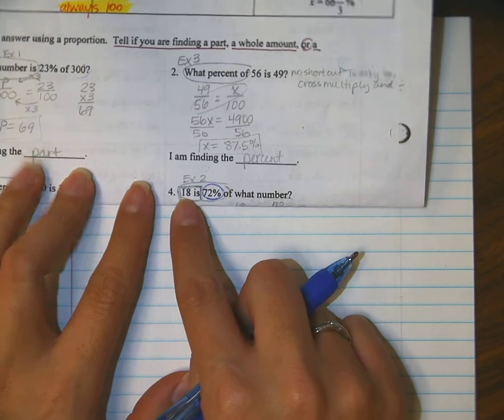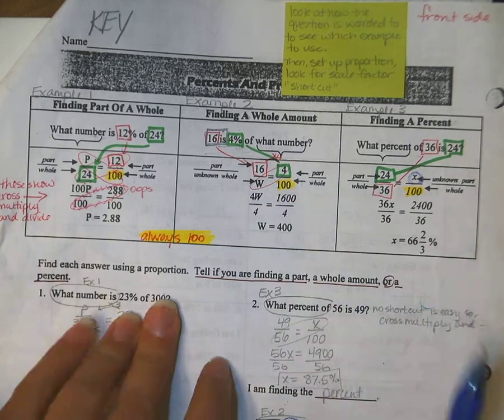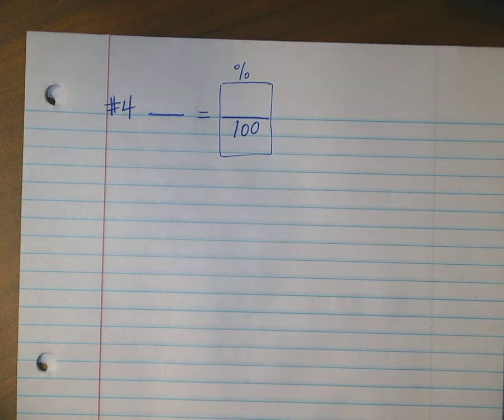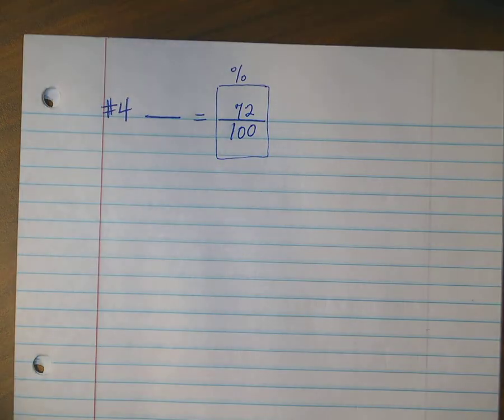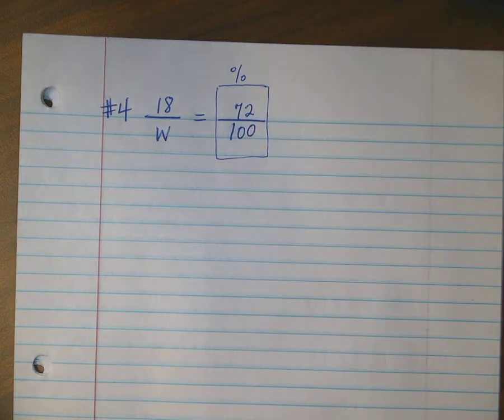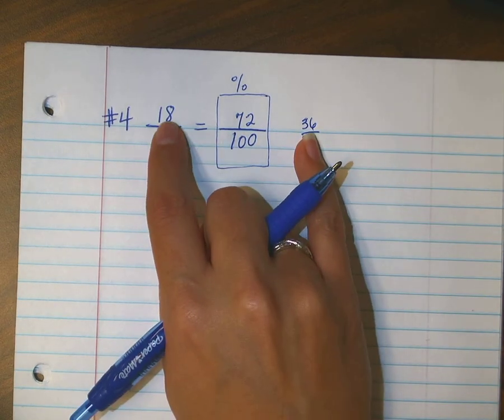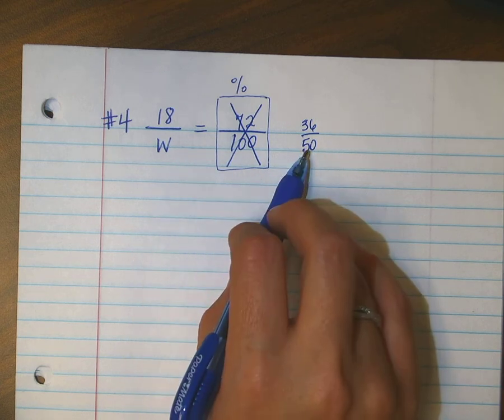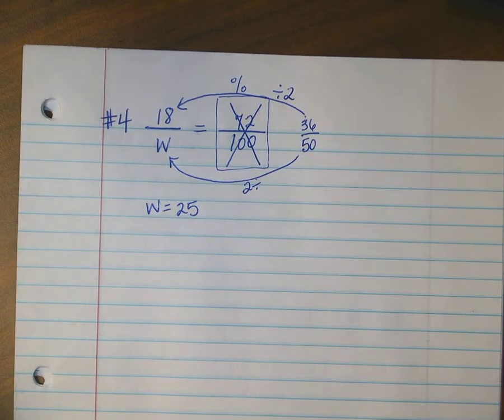Percent Proportions by simplifying a ratio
Find the scale factor by simplifying the ratio until one becomes obvious. Sometimes this method will not work in which you should watch the video on Percent Proportions by cross multiply and divide.